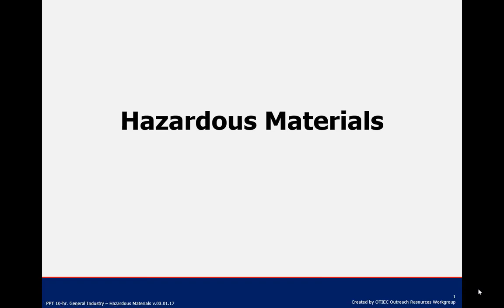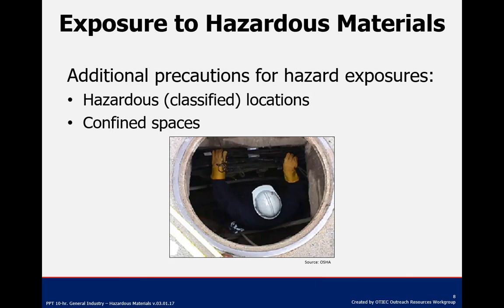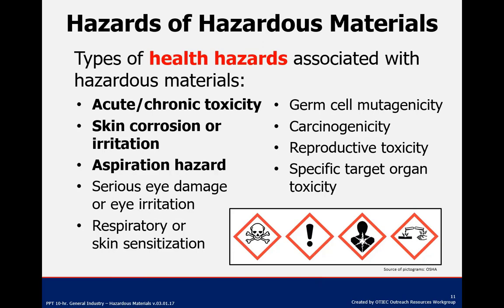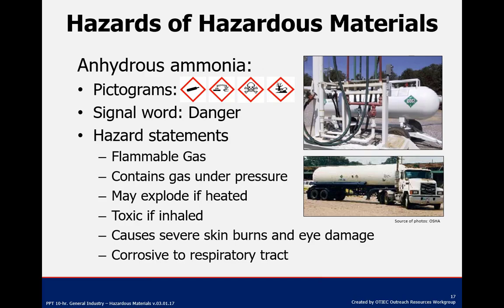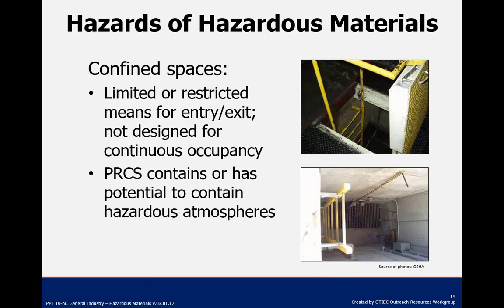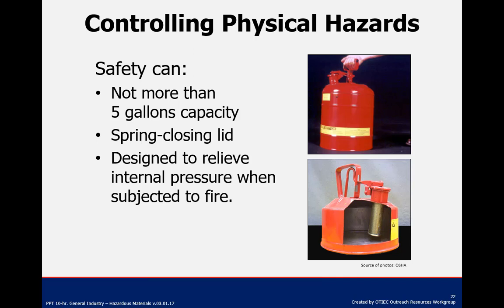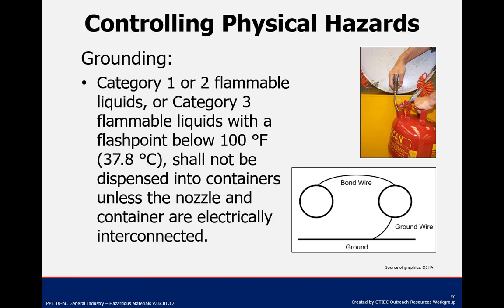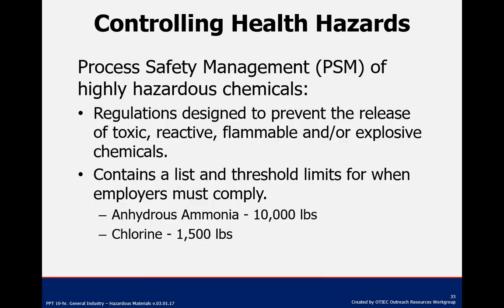Hazardous Material Recognition and Response